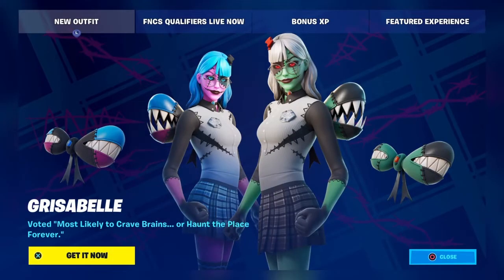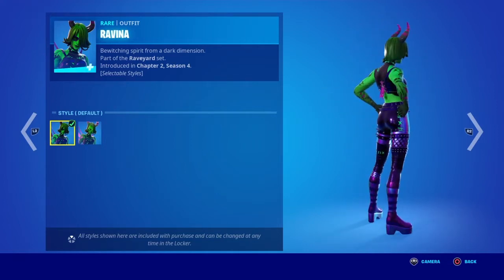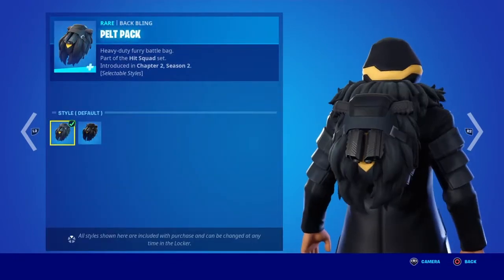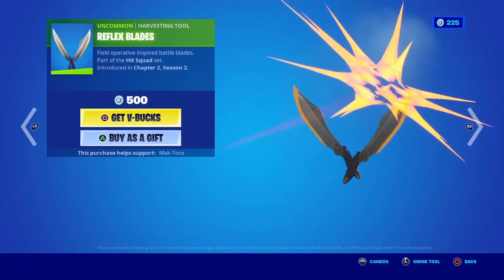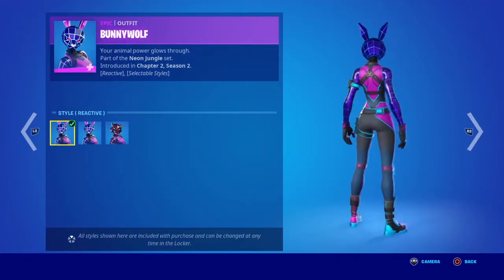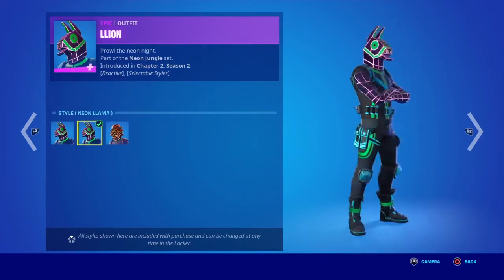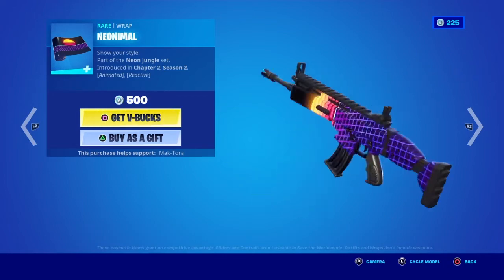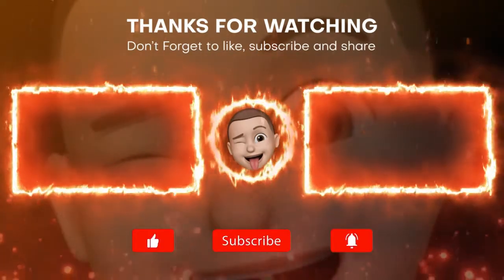Fortnite ISR #392 (October 25) - Grisabelle And Her Set Are Here! 🧟‍♀️📕